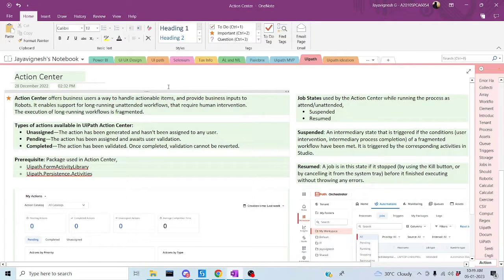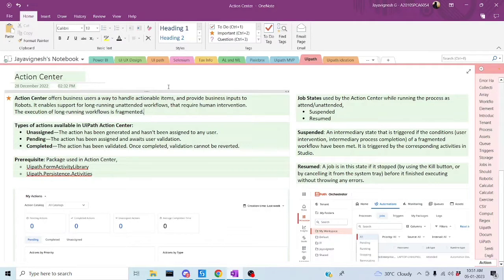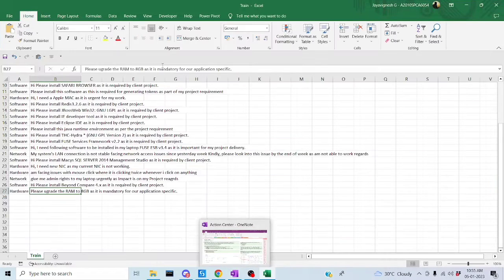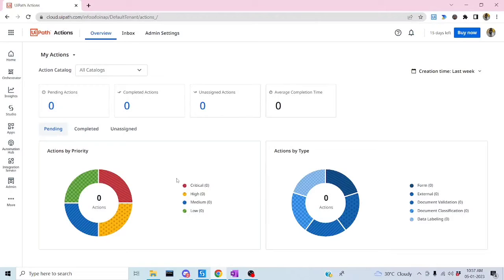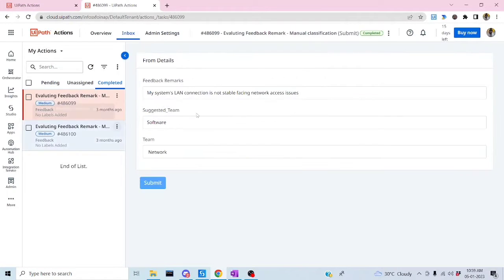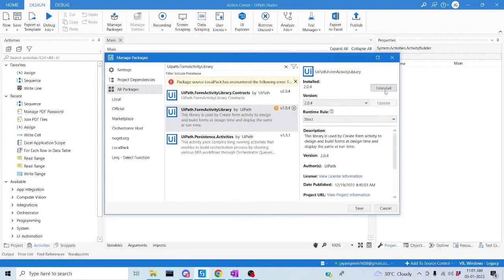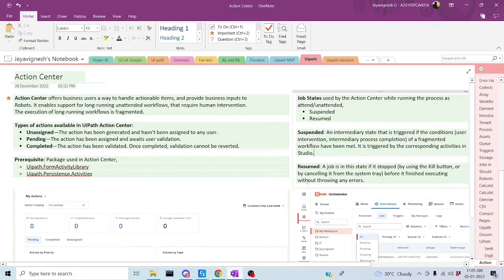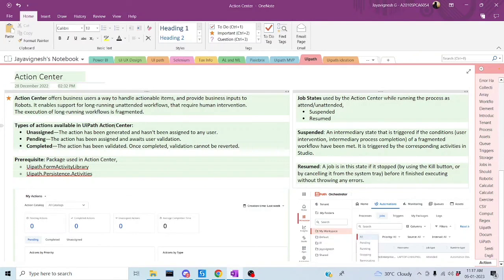UiPath Tutorial | UiPath Action Center - Introduction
Action Center offers business users a way to handle actionable items, and provide business inputs to Robots. It enables support for long-running unattended workflows, that require human intervention. The execution of long-running workflows is fragmented.

Based-Upon the Confidence Score task will be Created in Action Center. If BOT Confidence score is less then "Human" need to evaluate it correct.

Types of actions available in UiPath Action Center:
 • Unassigned—The action has been generated and hasn't been assigned to any user.
 • Pending—The action has been assigned and awaits user validation.
 • Completed—The action has been validated. Once completed, validation cannot be reverted.

Prerequisite: Package used in Action Center,
 · Uipath.FormActivityLibrary
 · Uipath.Persistence.Activities

Happy Learning !!